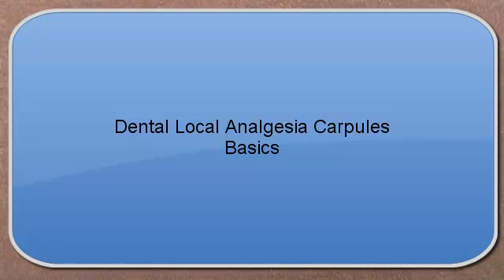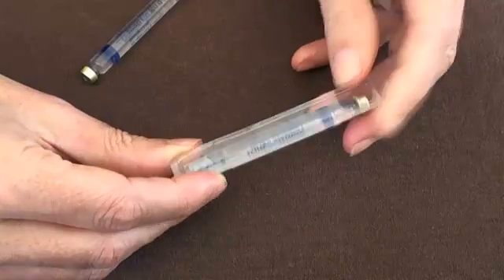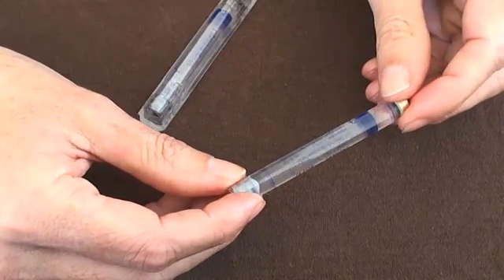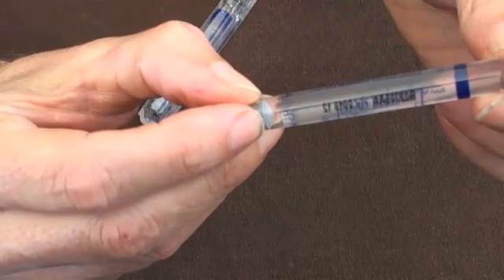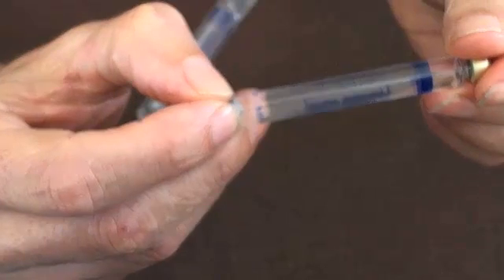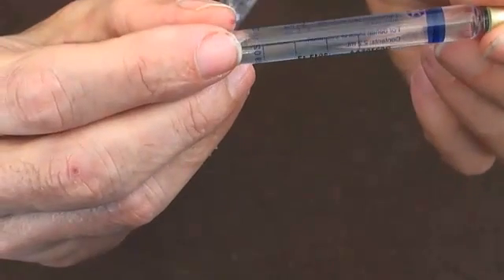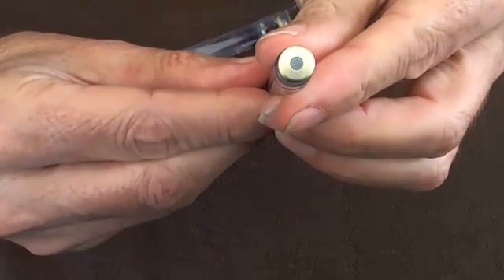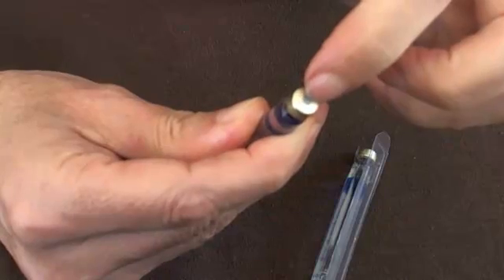The dental local anagesia carpule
This video gives an outline of the key features of a dental analgesia (anesthesia) carpule as it is prepared for use.